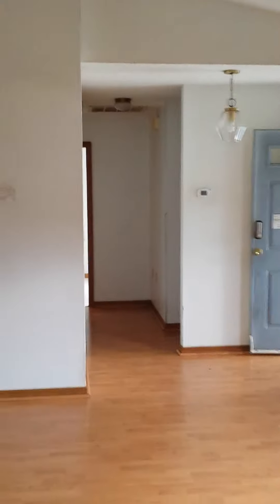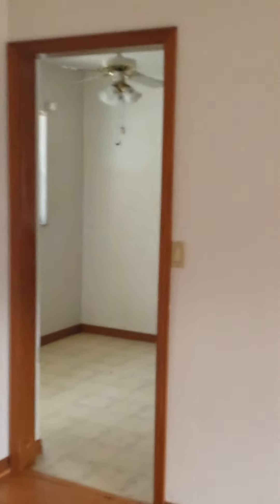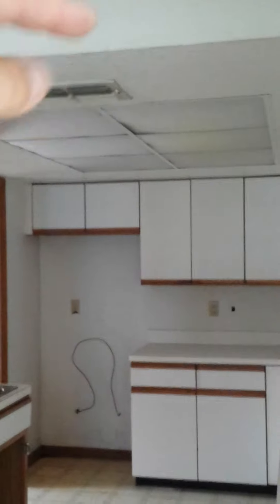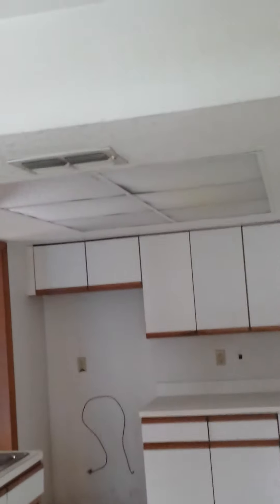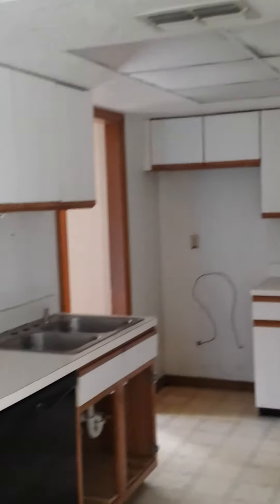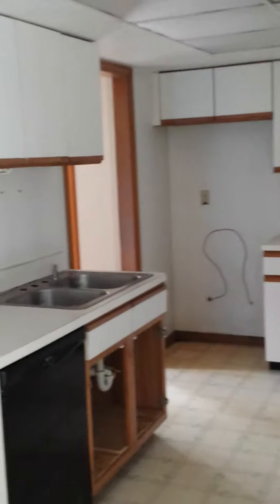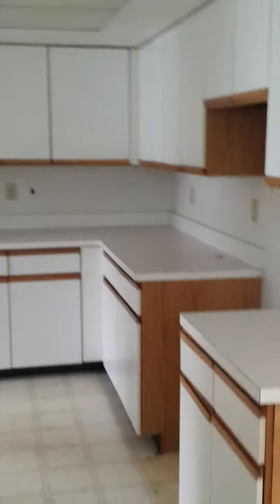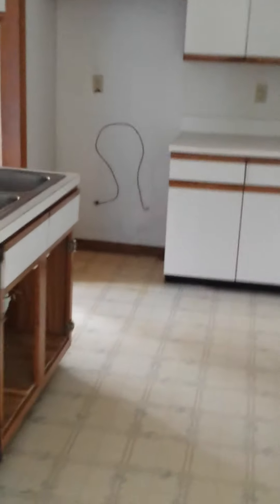5343 Hornbill Circle Land O Lakes Florida Part 2